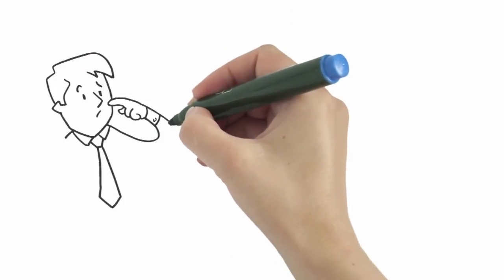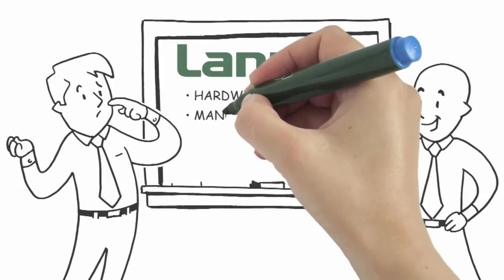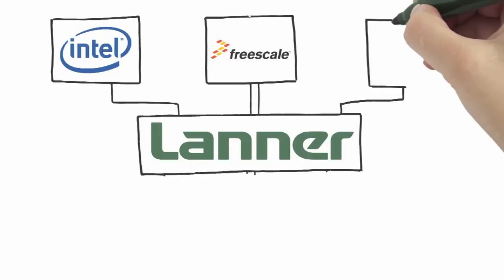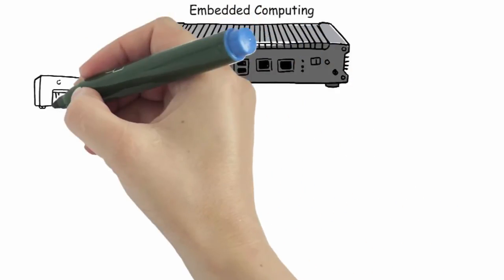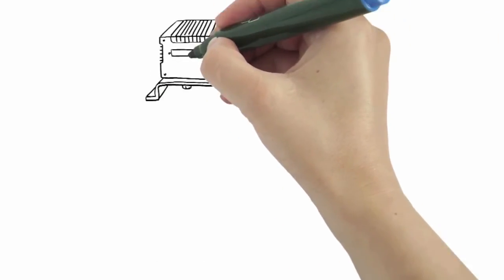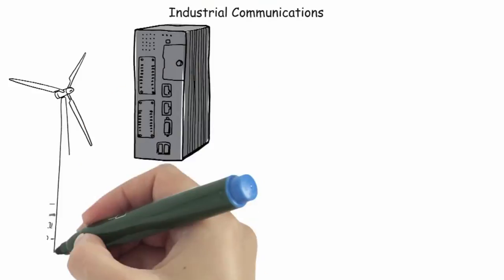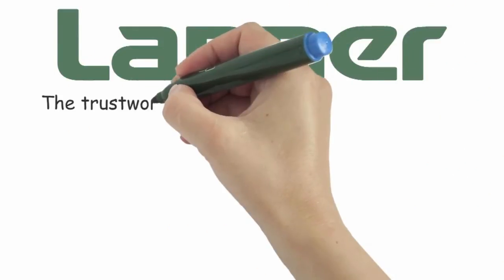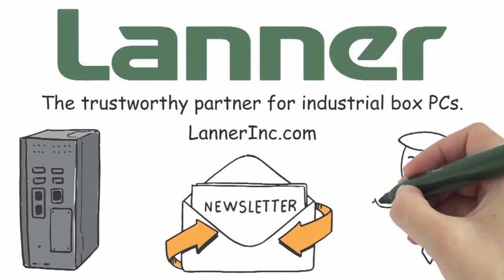Lanner's Applied Computing Product Divisions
Lanner Electronics Inc (TAIEX 6245) is a world leading provider of design, engineering and manufacturing services for advanced network appliances and rugged applied computing platforms for system integrator, service providers and application developers.